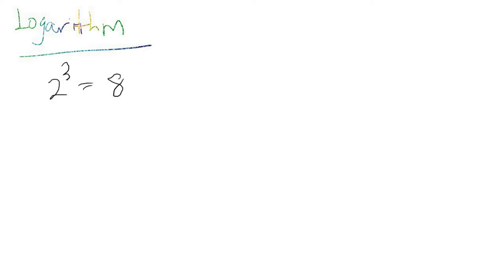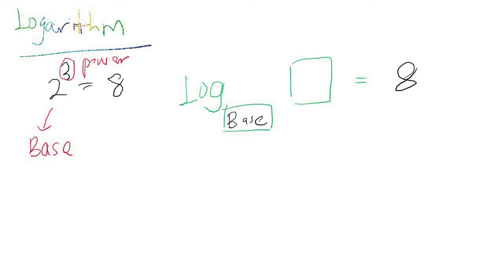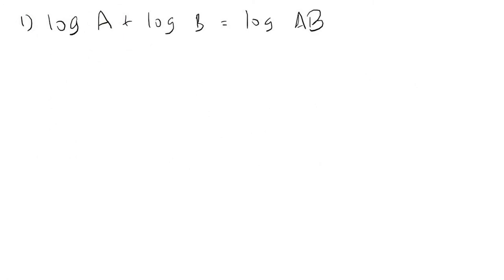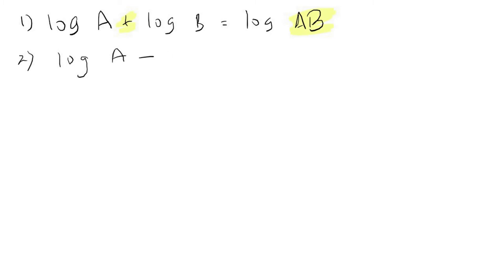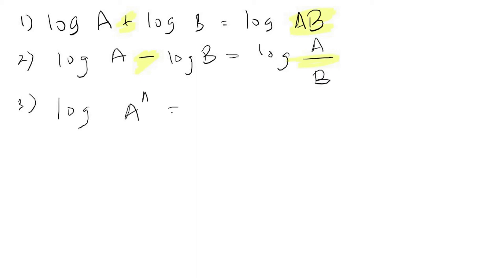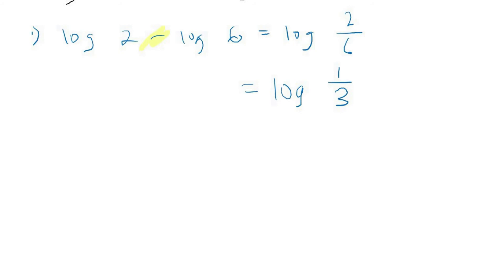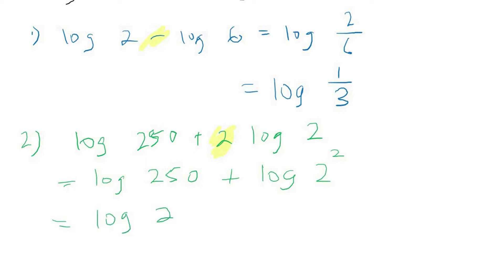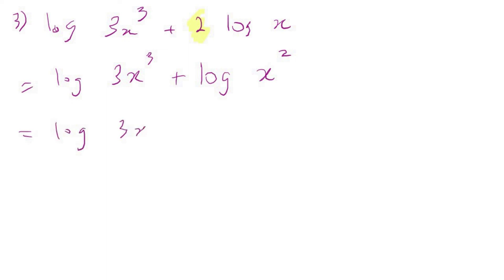Logarithm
This video shows you 3 simple formulas used in Logarithm which is useful when simplifying expressions with log (logarithms)